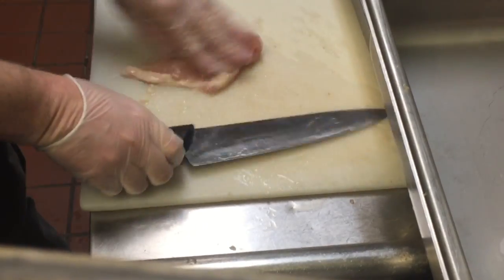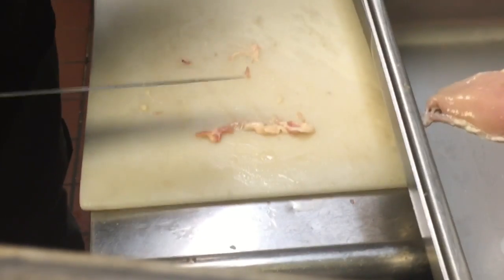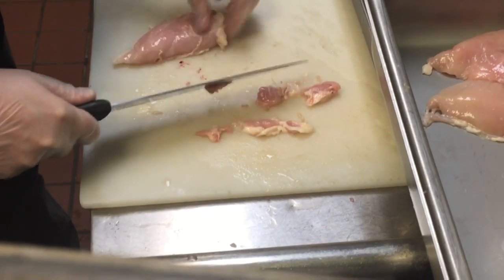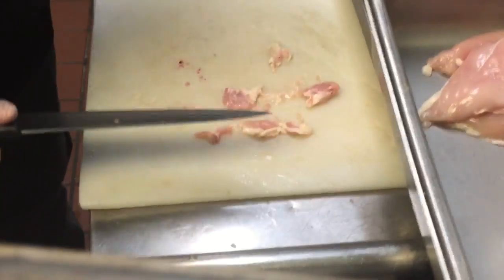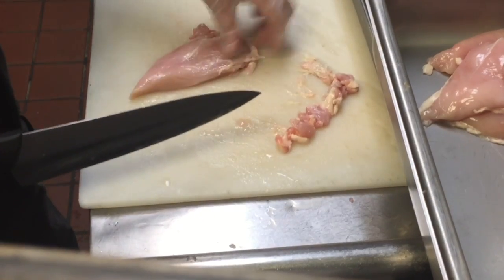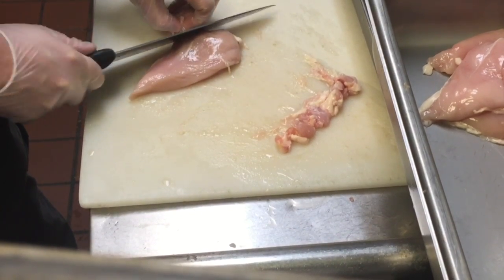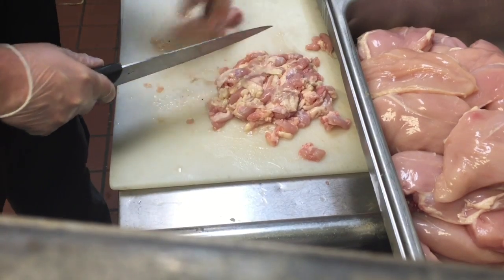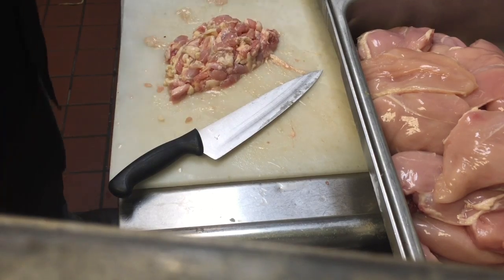Chicken Trimming Procedure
This video is about Chicken Trimming Procedure